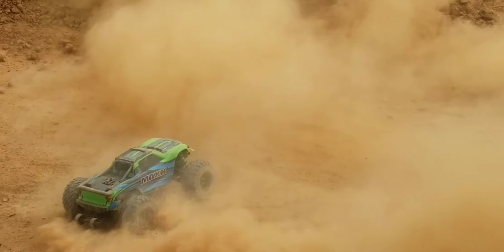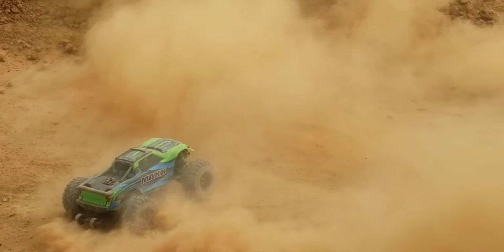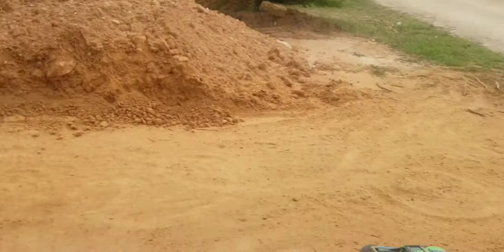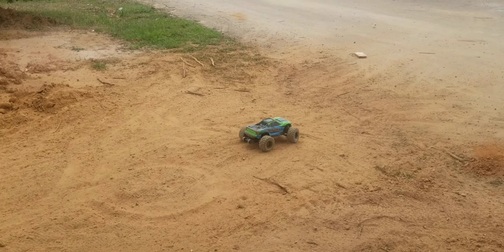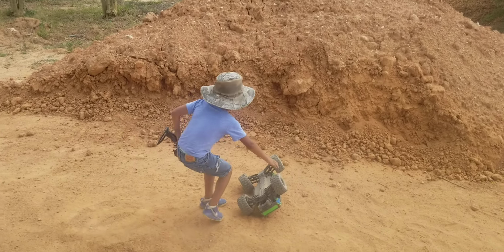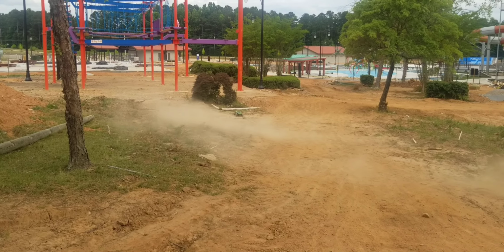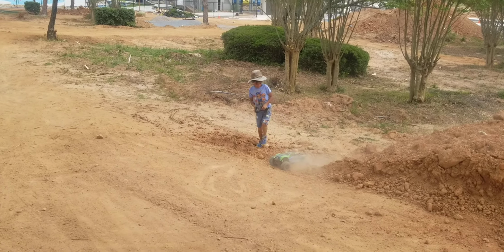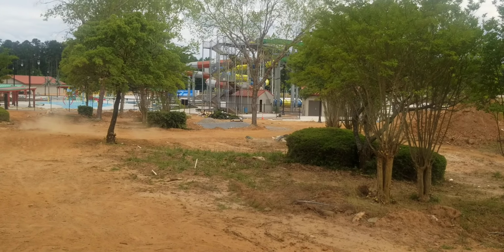traxxas maxx tough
maxx from traxxas very durable truck. Holds up to a rambunctious 6 year old. He's having fun. would recommend this for every 6-12 yr old boy!!